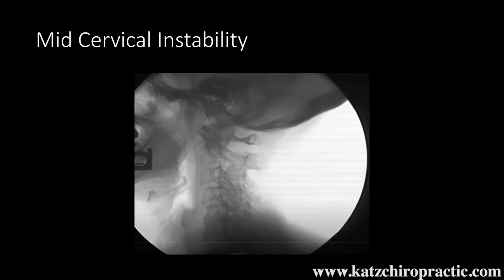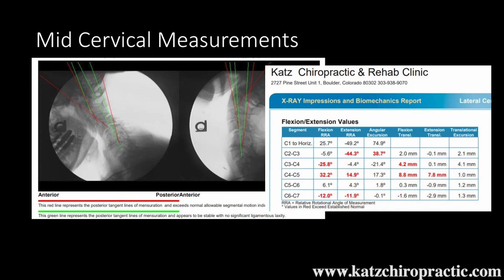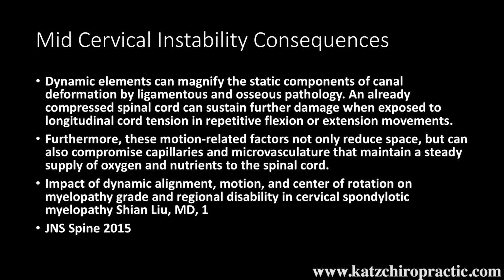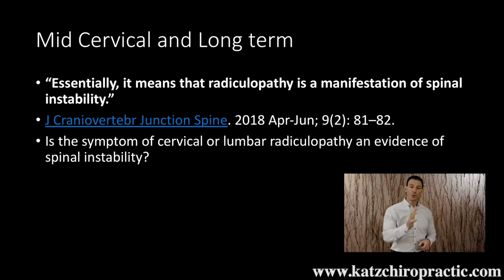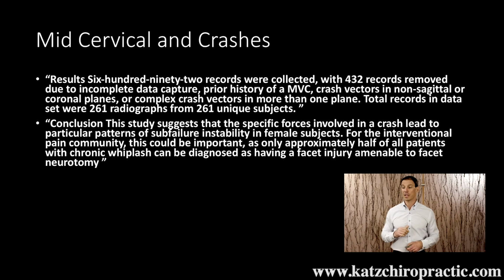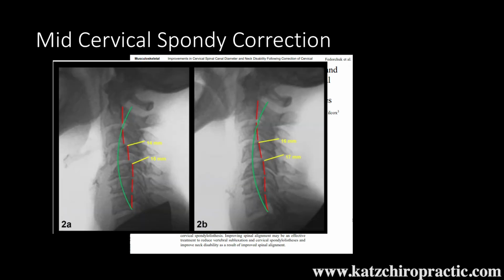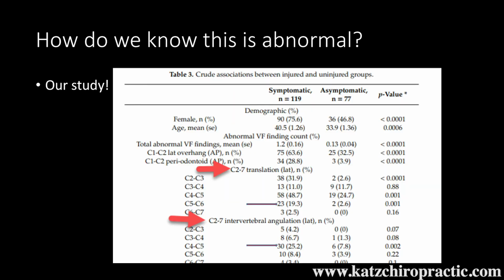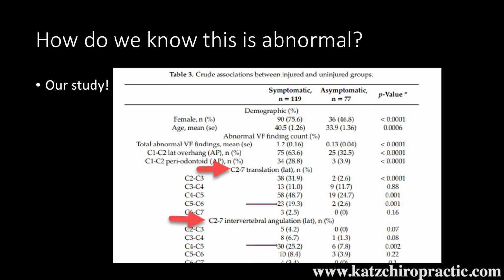Katz office DMX presentation mid cervical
Mid cervical instability. How is it diagnosed, what does it mean, and how can we help?